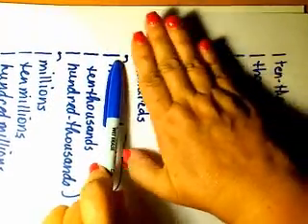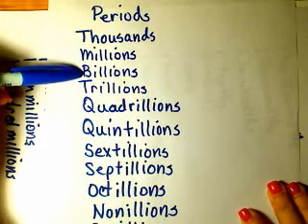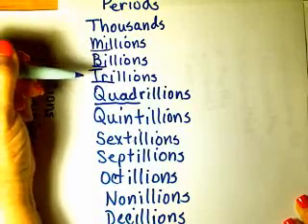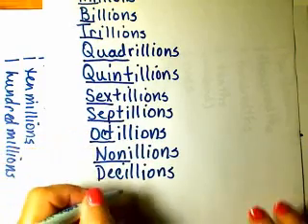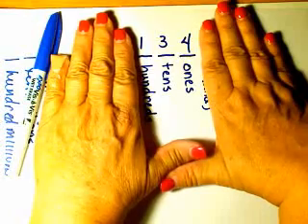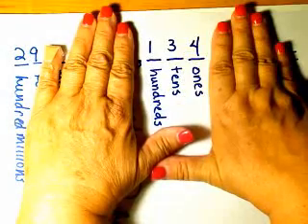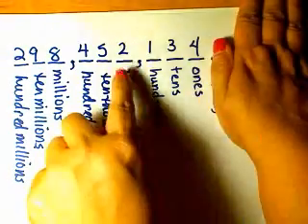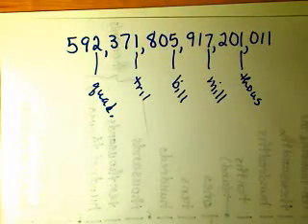Place Value Basics